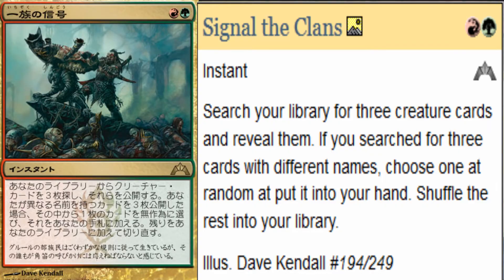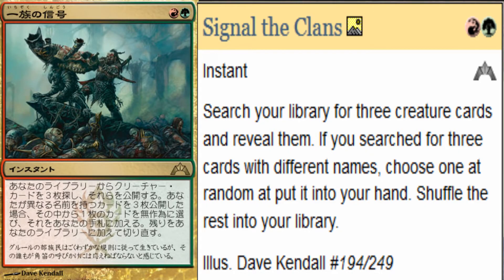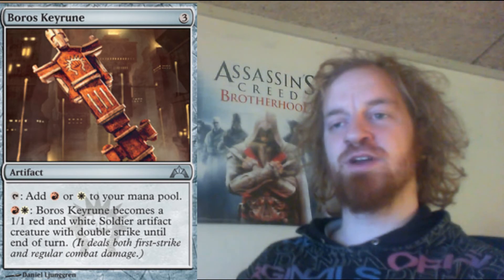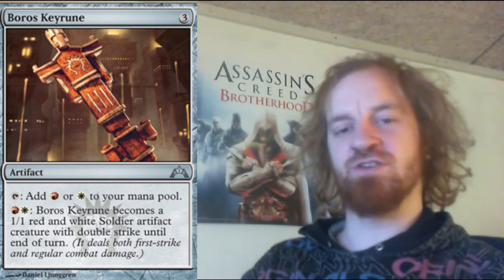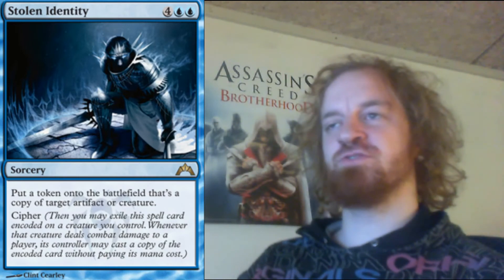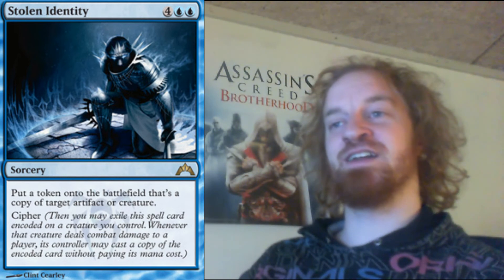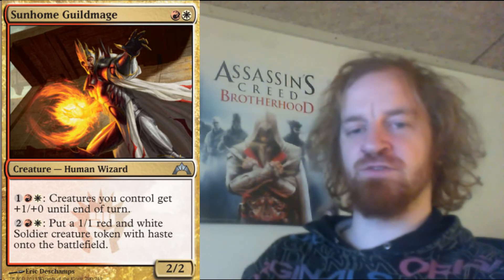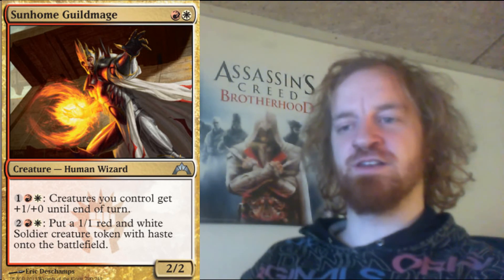Magic The Gathering Gatecrash Spoilers Episode 9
Episode 9 of Gatecrash Spoilers

What are your thoughts on the new mechanics for Gatecrash and the block in generel?